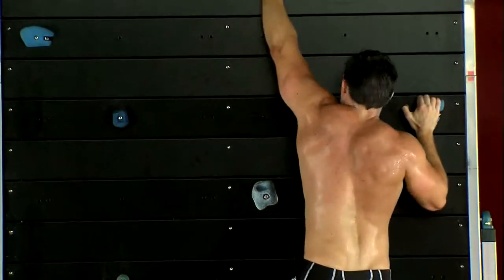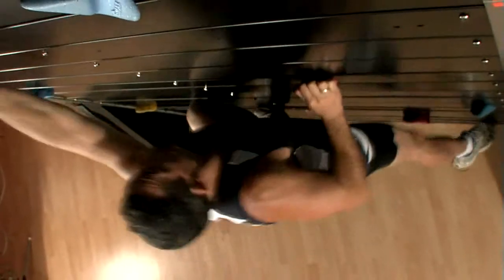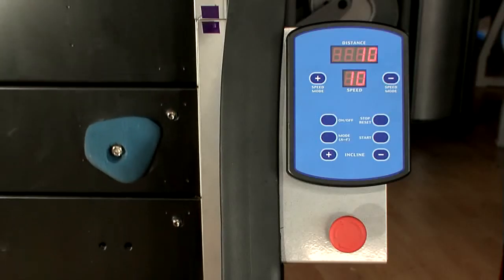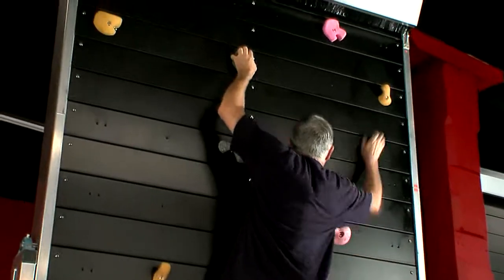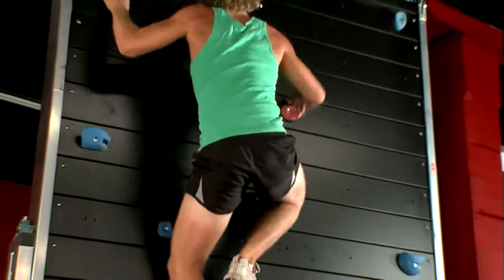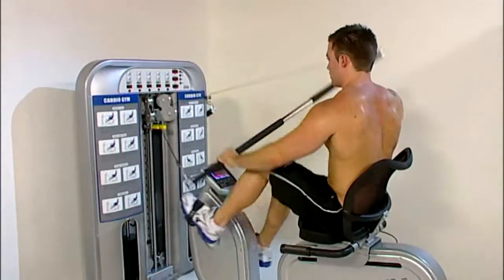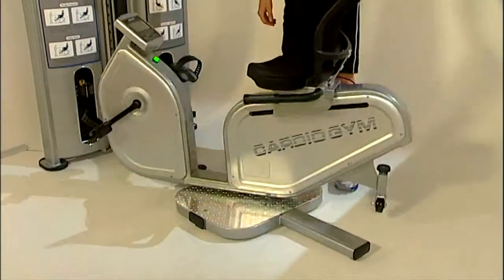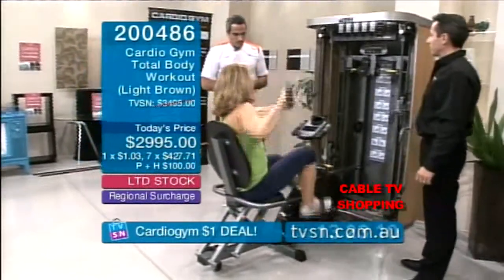Skywall from Avanti Fitness: Up, Up and Away!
Skywall is an innovative and exciting new form of exercise. It delivers a user experience that is functional, focusing on core strength building and coordination for everyday life.
Skywall is suitable for everybody and all fitness levels. Reach for success!